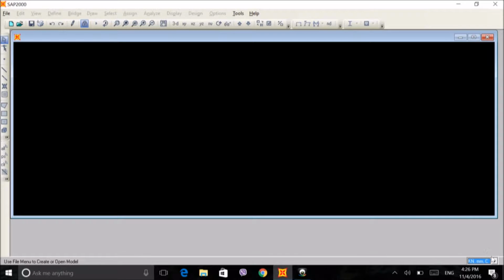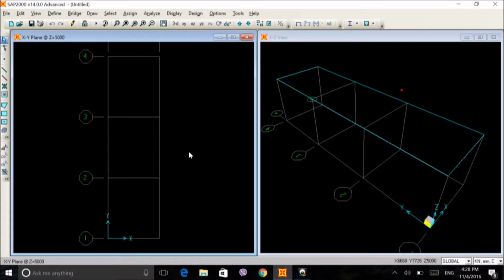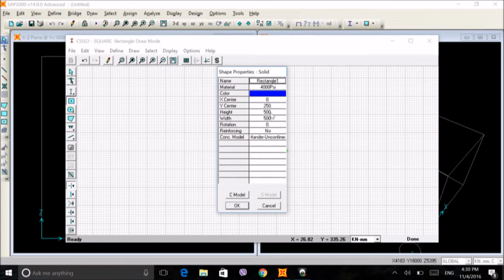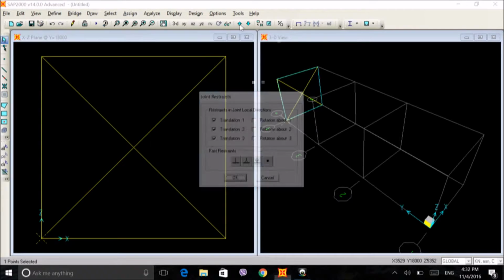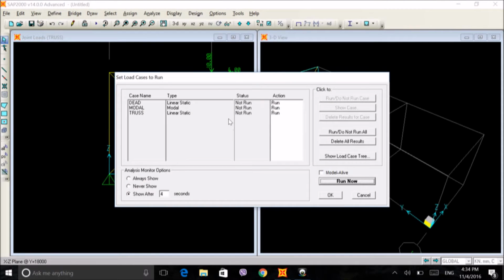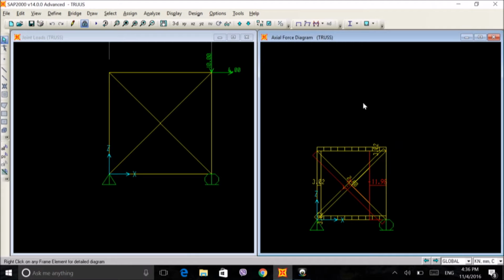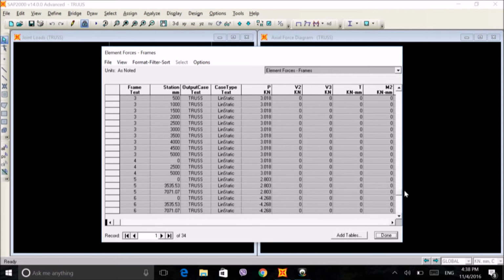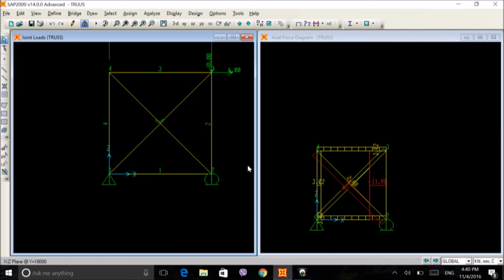Modelling of 2D Truss Using Sap 2000